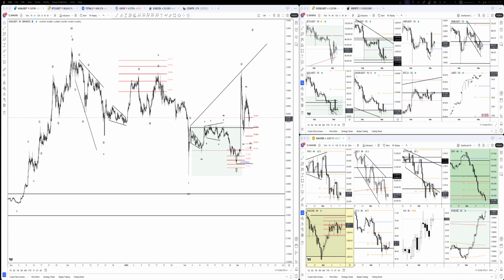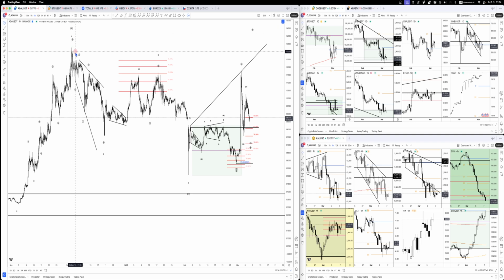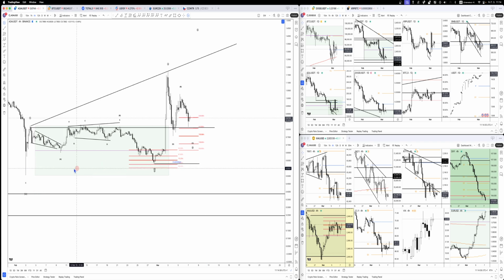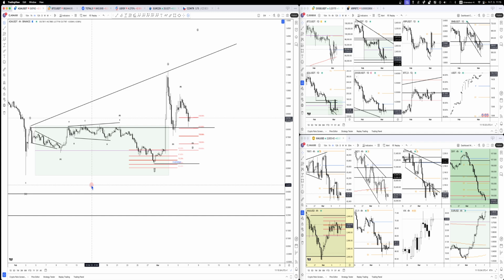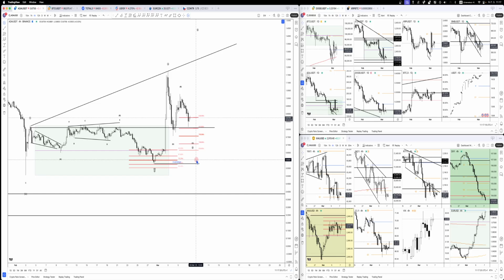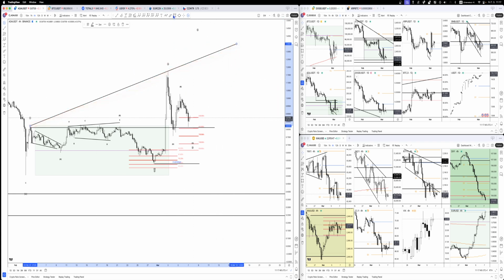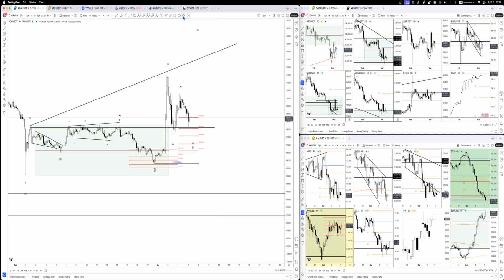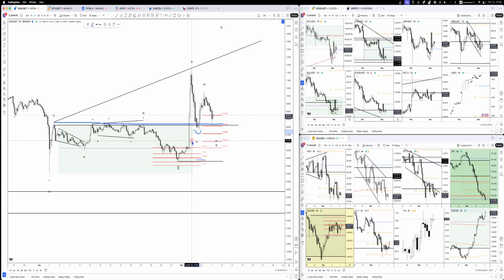ADA Setting Up For A Move Above $1.17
ADA Price Action Update - Technical Chart - Elliott Wave